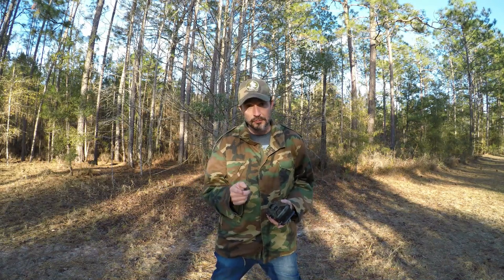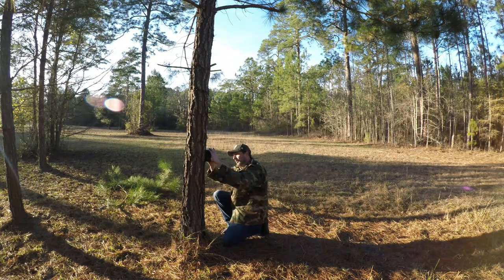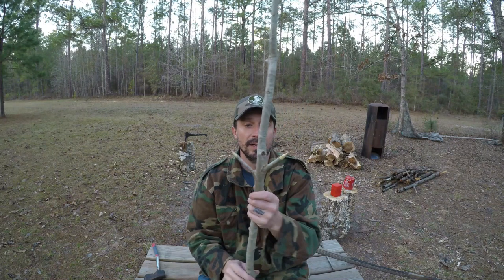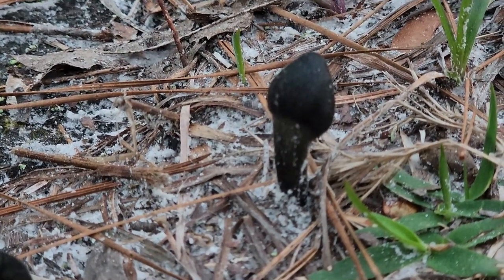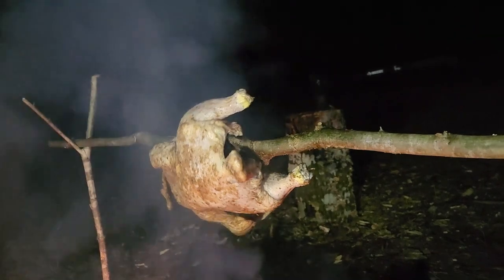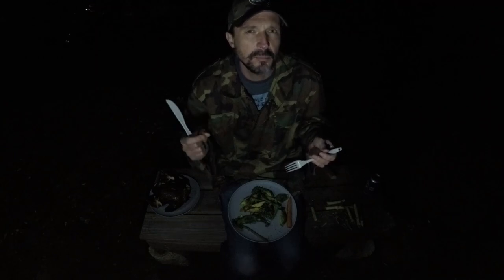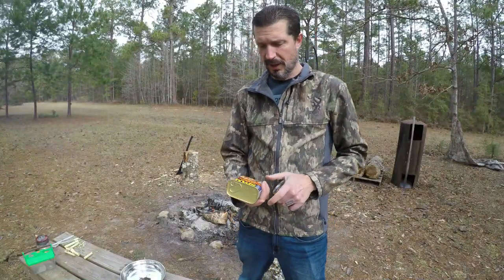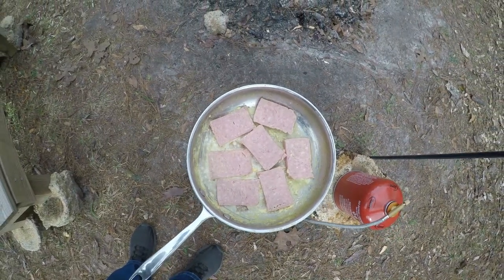CAMP and COOK Rotisserie chicken recipe! Finding wild creatures and mushrooms?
Fish Head went on another fun camping adventure! We found some pretty cool stuff, set out feed for the wild critters, and cooked some amazing food over the fire!